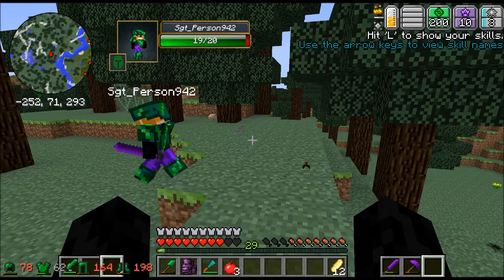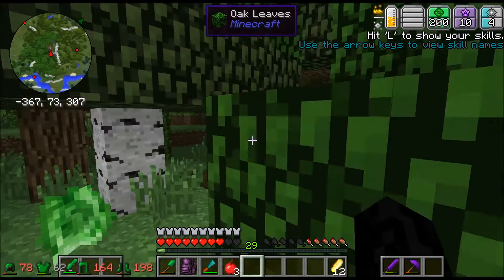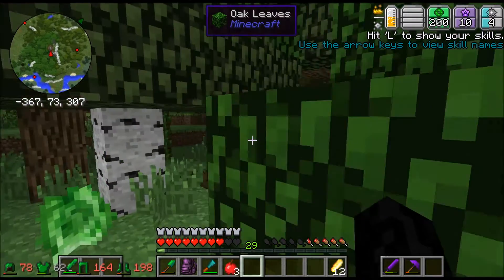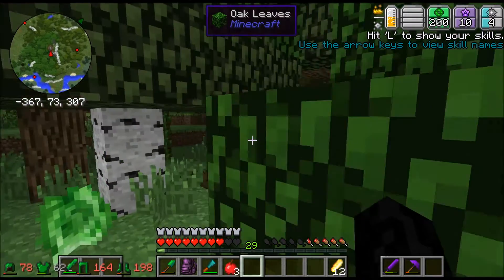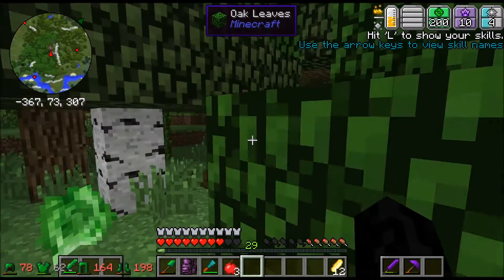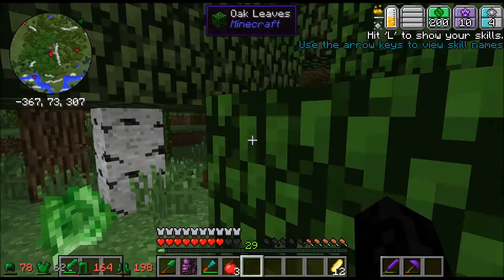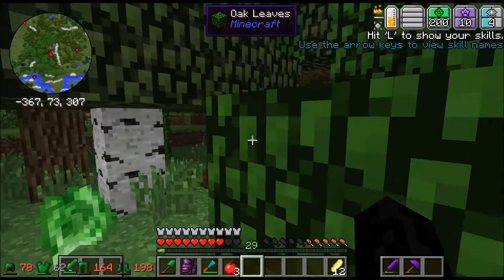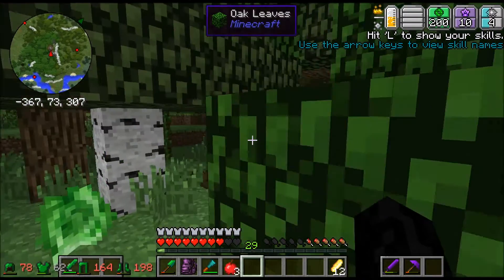Dimensional Monster Hunters -Ep. 5- DJ Gregg!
The Blockhead Bros hold no rights to any non-gameplay content